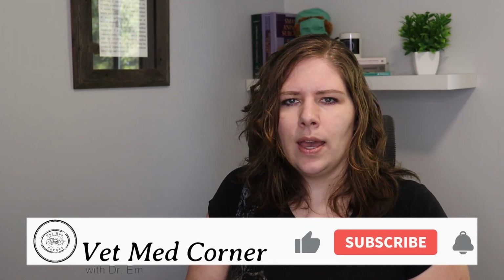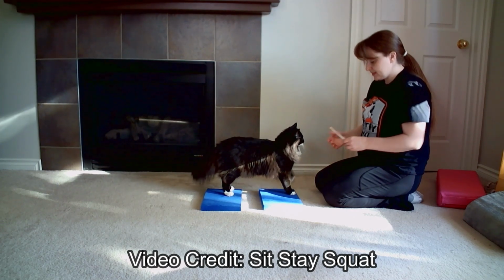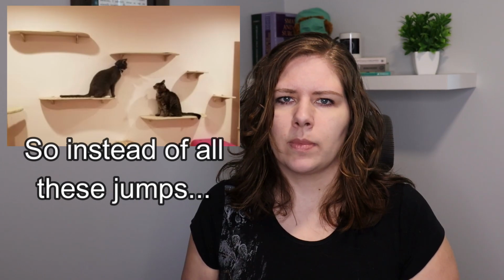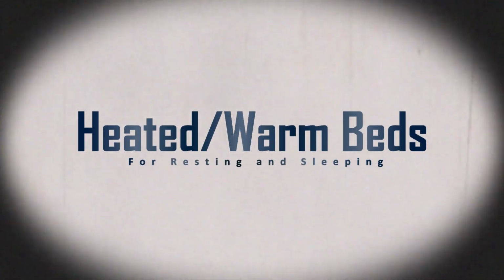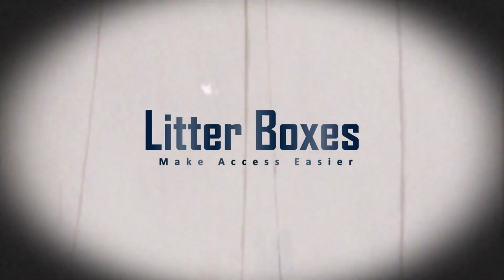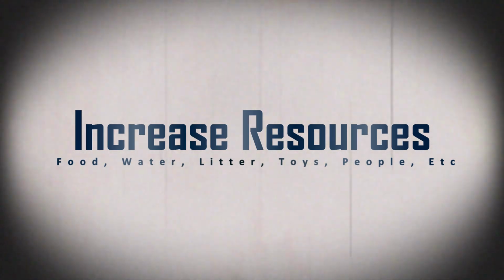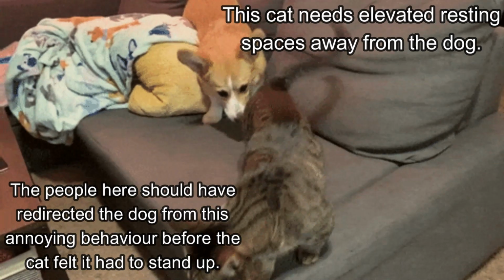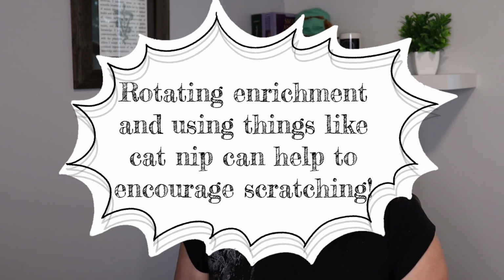Feline OA - Rehab/Fitness, Modifications, Quality of Life | Part 3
Join Dr. Em to learn about what you should be doing for your cat with arthritis to maintain muscle mass and have access to more of your house! It's also very important to be regularly tracking quality of life over time as the slow, gradual decline can be very challenging to notice when we live with the cat every day! This is part 3 of the series on feline OA!

Please comment suggesting any subject that you would like Dr. Em to cover next and like this video if you learned something today!